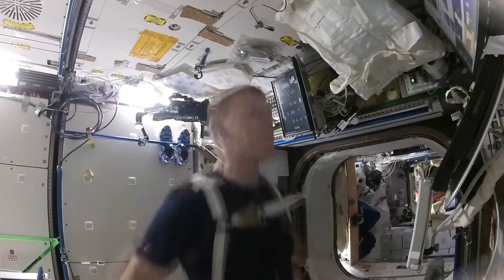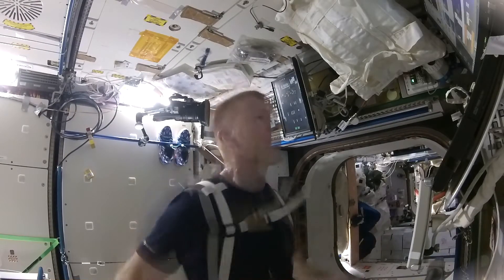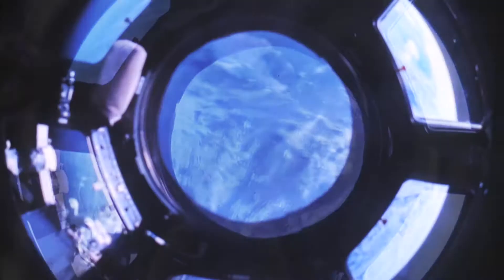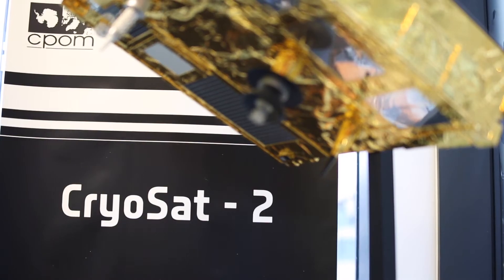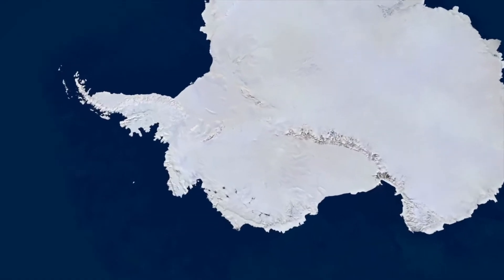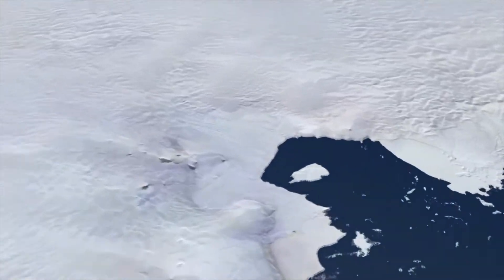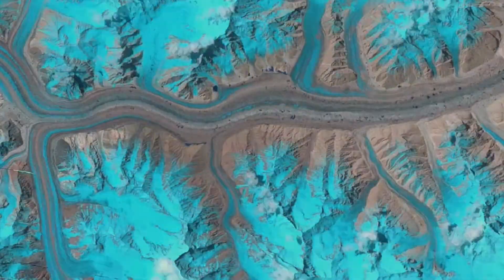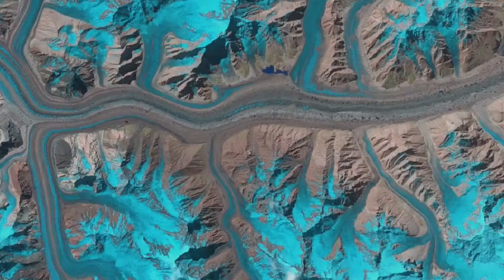Space to Earth View Challenge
Take the Space to Earth View Challenge, set by Paralympian Lauren Steadman and Glaciologist Anna Hogg.
Travel the distance to orbiting satellites 717km above the earth.